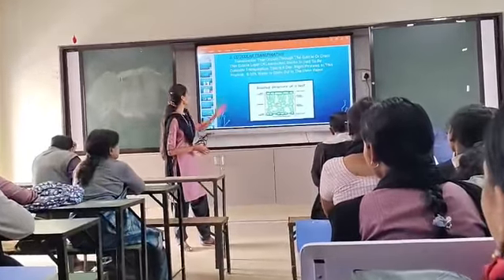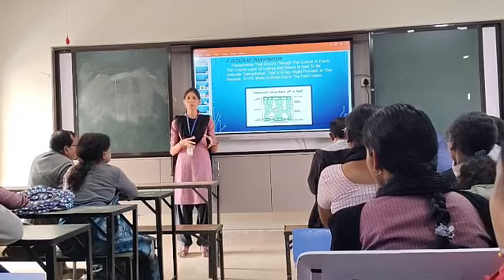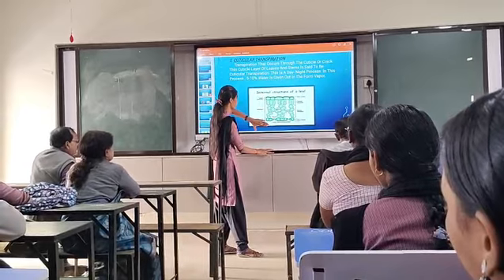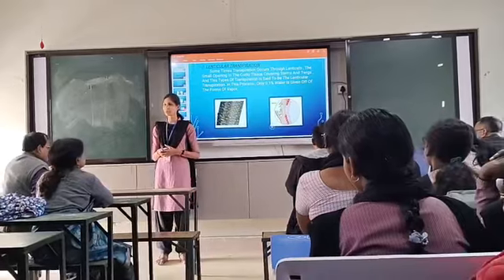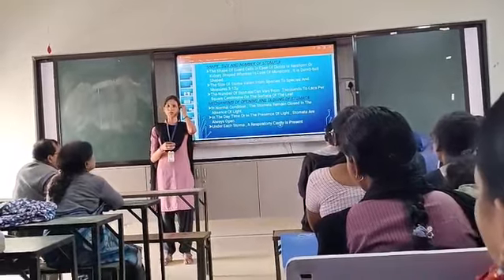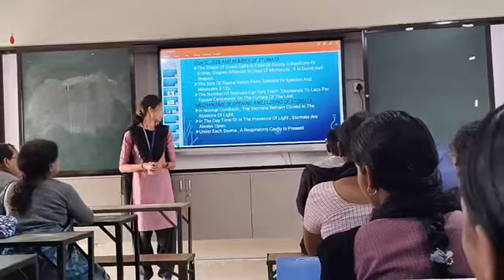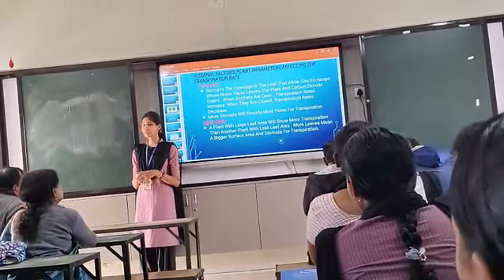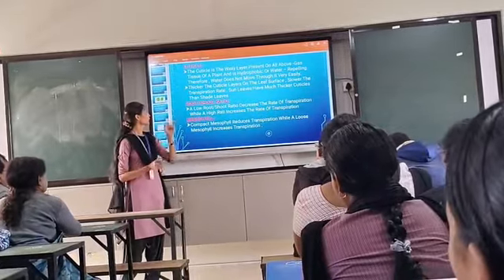2 January 2026